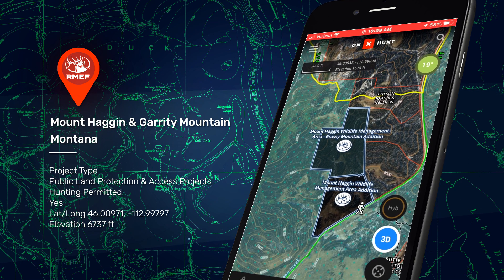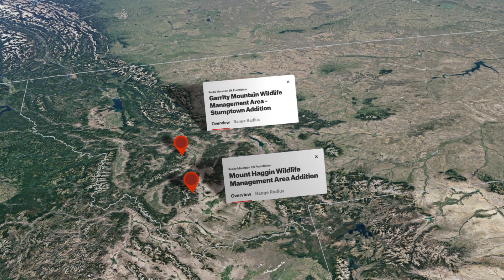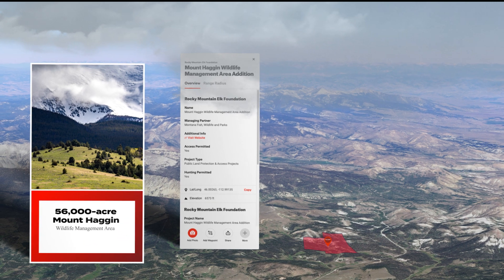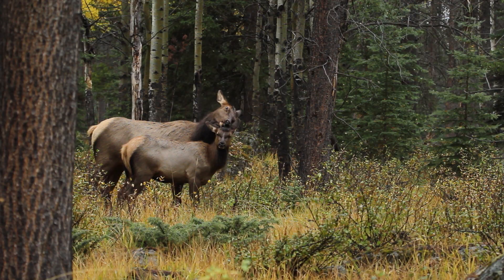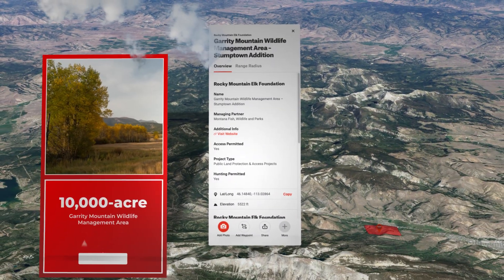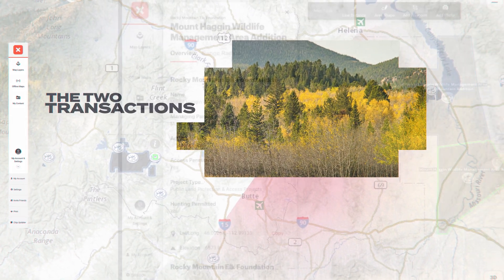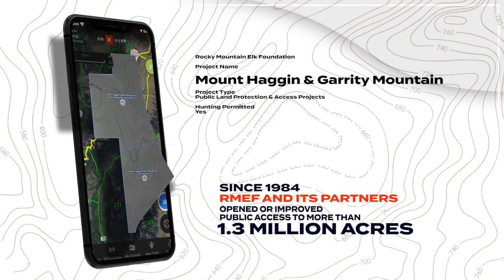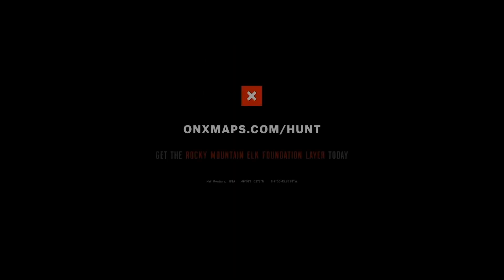Mount Haggin & Garrity Mountain, Montana - onX Public Access Projects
When something works, you stick with it.

And when the bottom line is improved public access, a successful formula makes everyone a winner.

Within just a few months in 2020, the Rocky Mountain Elk Foundation completed two different projects in western Montana within about 20 miles of each other.

The result is more room to roam for hunting, fishing and other outdoor activities.

In June, RMEF worked with a family to acquire and then convey 244 acres to Montana Fish, Wildlife and Parks (FWP), which added it to the 56,000-acre Mount Haggin Wildlife Management Area about 10 miles south of the small town of Anaconda. In 2001, RMEF played an instrumental role in the establishment of the original WMA through the 32,000-acre Watershed project.

An important wildlife migration pathway, the immediate area also provides calving grounds in the spring, summer range and security in the fall for elk as well as streams and vital riparian habitat.

Later that fall, RMEF teamed up with another conservation-minded family to acquire and convey 612 acres of elk habitat to FWP, which enlarged the 10,000-acre Garrity Mountain Wildlife Management Area just west of Anaconda.

This landscape offers spring calving and winter elk range, plus habitat for whitetail and mule deer, moose and bighorn sheep.

The two transactions combined to open more than 800 acres to public access while improving access to adjacent public land in a popular hunting area, which has long been an area of habitat stewardship and land protection efforts by RMEF.